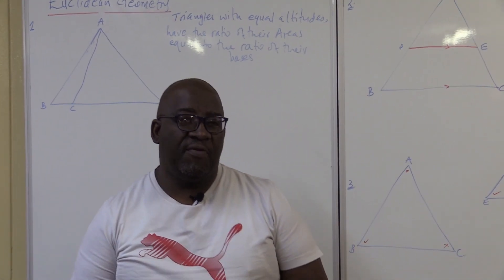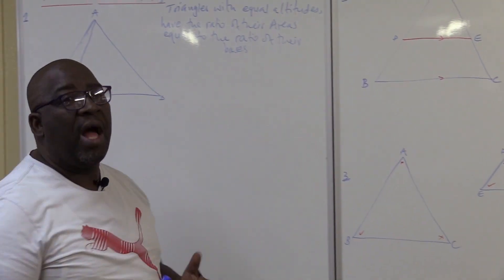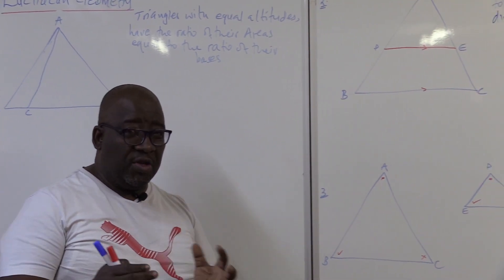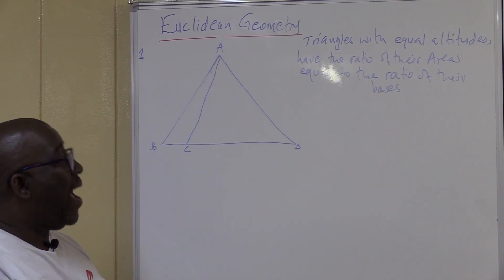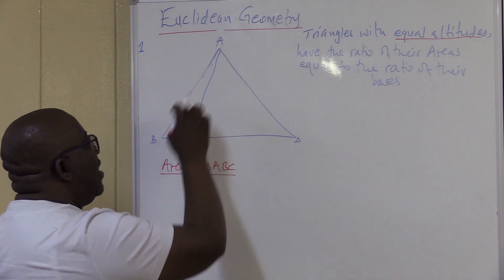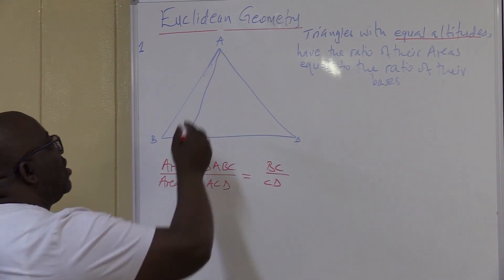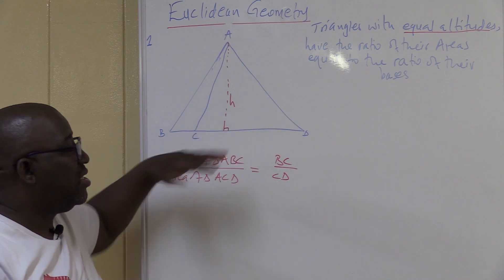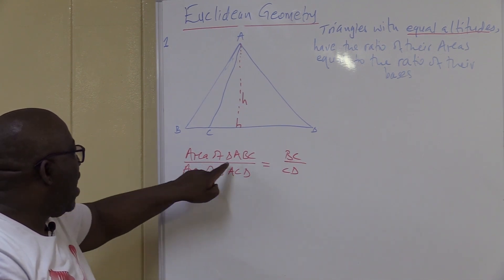Euclidean Geometry | Exam Prep - VirtualX MasterClass | Series 5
Master Key Theorems: Dive into "Euclidean Geometry | Exam Prep - VirtualX MasterClass | Series 5," as we explore critical Euclidean Geometry theorems, focusing on Equal Altitudes, Proportionality, and Similarity. Enhance your understanding of geometric principles and prepare effectively for your exams.

🌟 Series Highlights:
• Equal Altitudes Theorem: Understand the significance of the Equal Altitudes Theorem and how to apply it in geometric problems.
• Proportionality Theorem: Learn how to use the Proportionality Theorem to solve complex geometric challenges.
• Similarity Theorem: Explore the Similarity Theorem and its application in proving triangles similar.
• Step-by-Step Guidance: Follow detailed steps to apply these theorems effectively in exam scenarios.

Don't miss this opportunity to enhance your geometry skills and gain a competitive edge in understanding Euclidean principles. Watch "Euclidean Geometry | Exam Prep - VirtualX MasterClass | Series 5" and become proficient in geometric analysis!